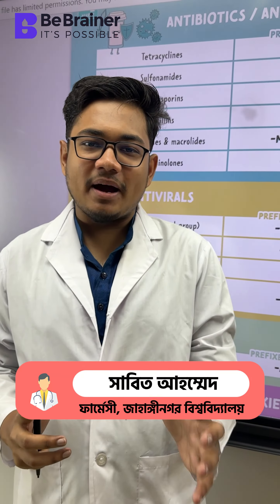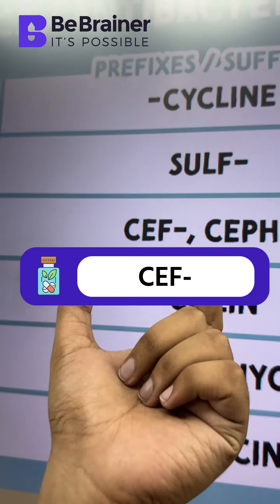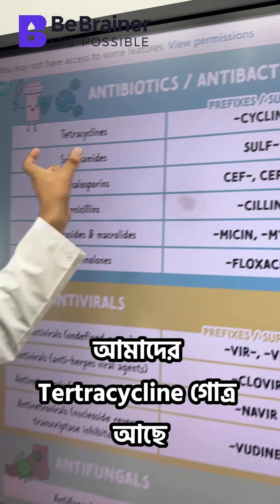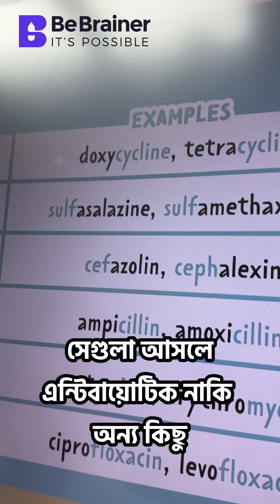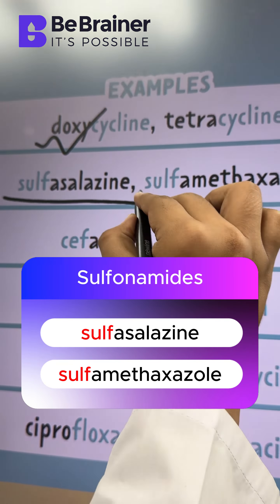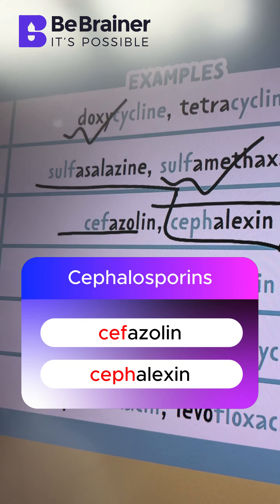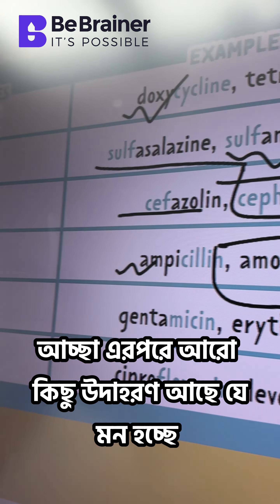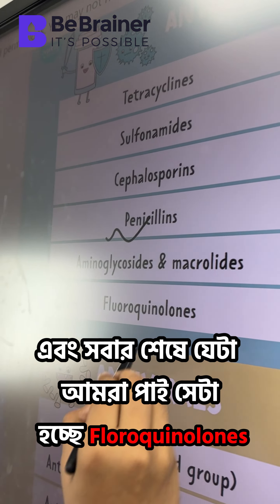🧠 চমৎকার নতুন পদ্ধতি: এন্টিবায়োটিক ওষুধ চেনা